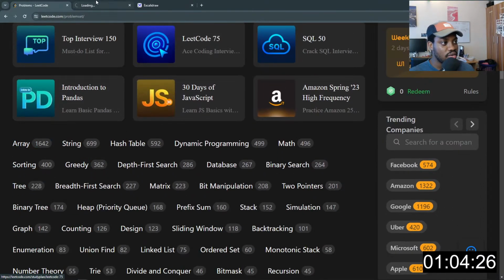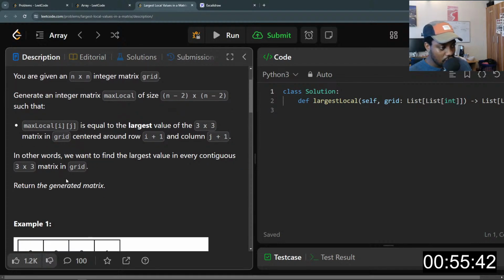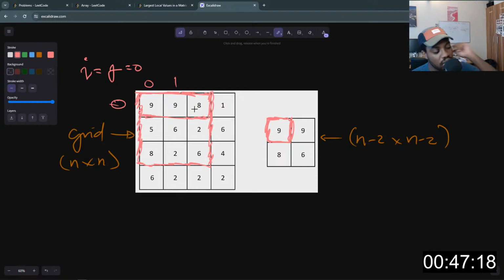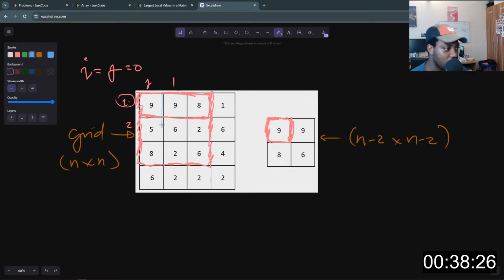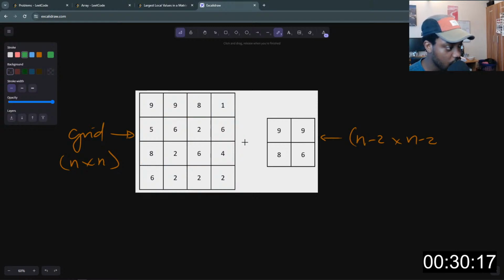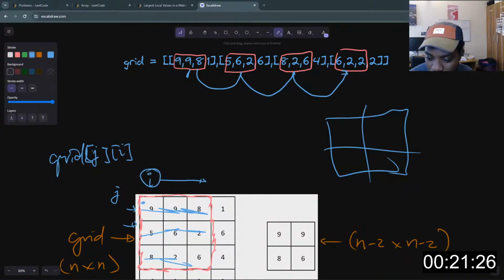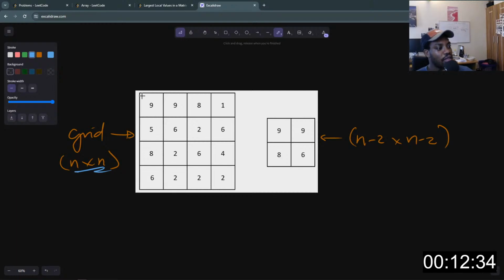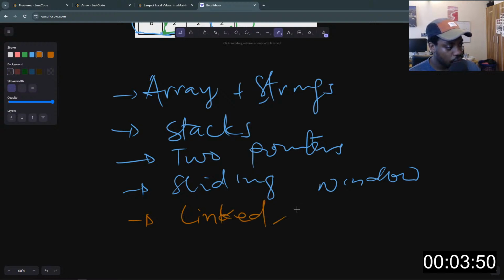DAY 28/100 - 100 DAYS OF STUDYING DATA STRUCTURES AND ALGORITHMS - SOLVING PROBLEMS